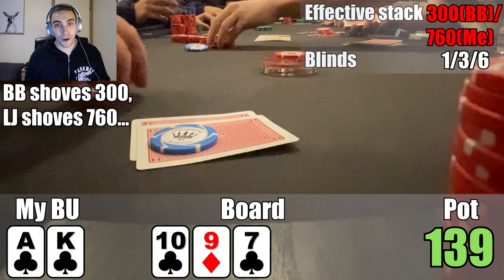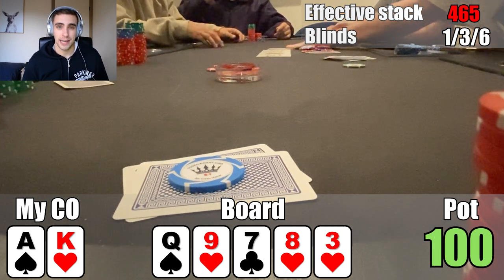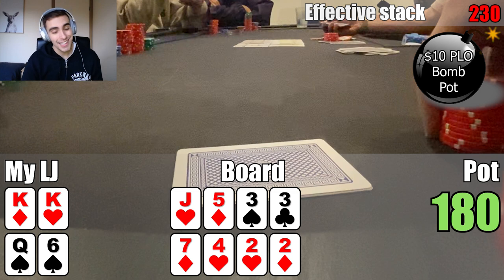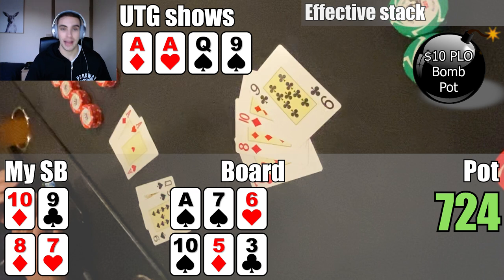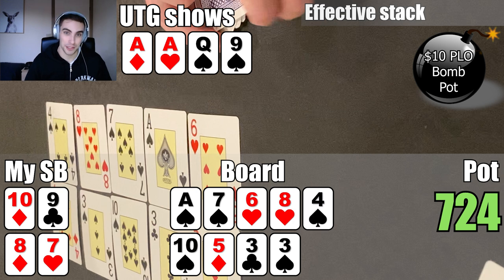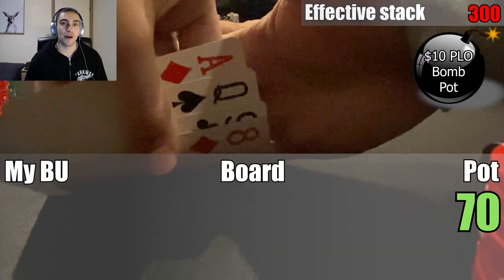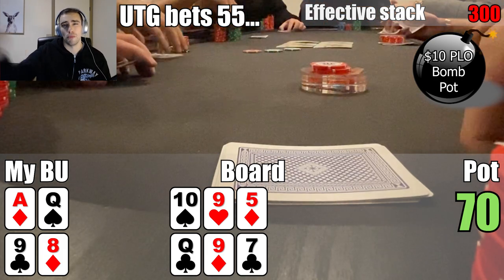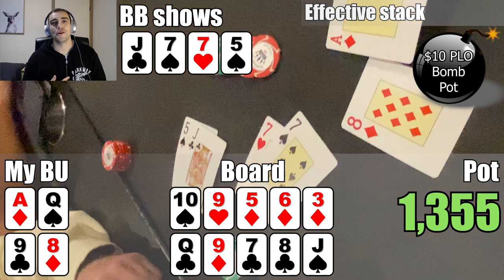PLO Double Board Bomb Pot-apolooza (Almost Exclusively a PLO Bomb Pot Vlog)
In today's "NLH session" we agree to play PLO double board bomb pots every time there's a monotone flop... or the button wins a hands. Needless to say, we played a lot of them.